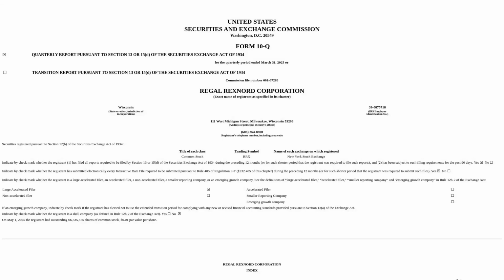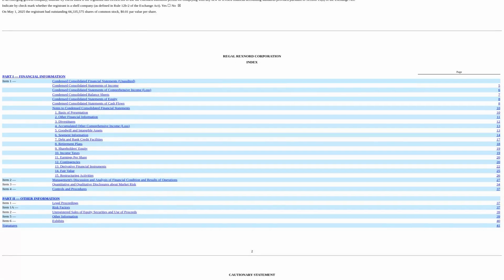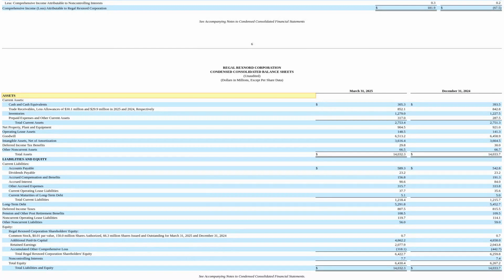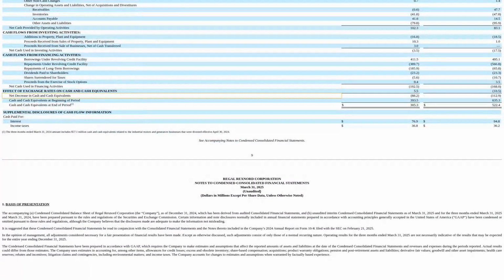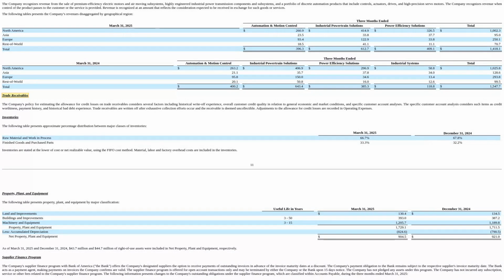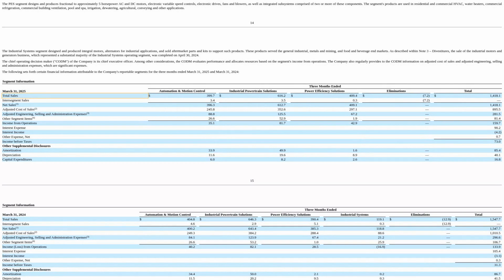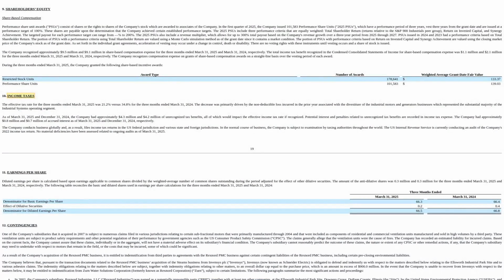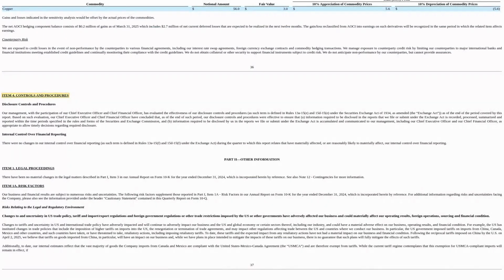Regal Rexnord: My Concern After Their Latest Financial Filing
if you want to go deeper, here are some details:
Company: REGAL REXNORD CORP
Filing Type: 10-Q
Publication Date: Tue, 6 May 2025 12:33:28 EDT

Filing Details:
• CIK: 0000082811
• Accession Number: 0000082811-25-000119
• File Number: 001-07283